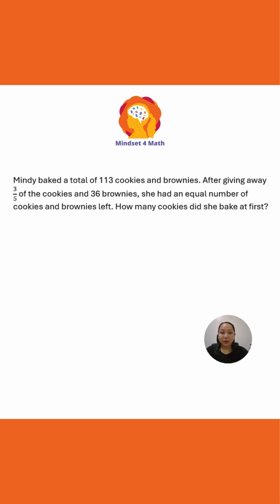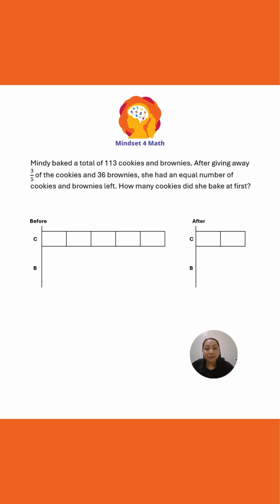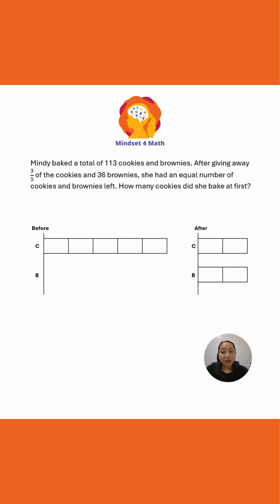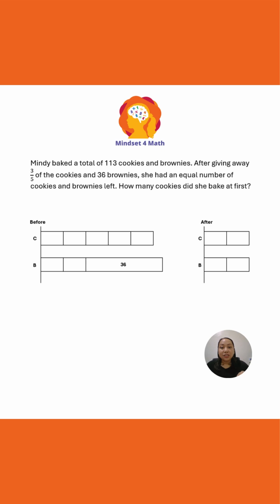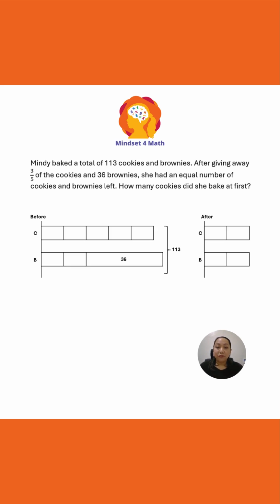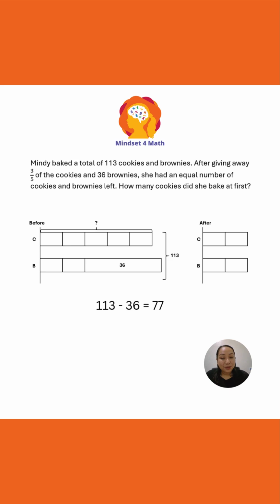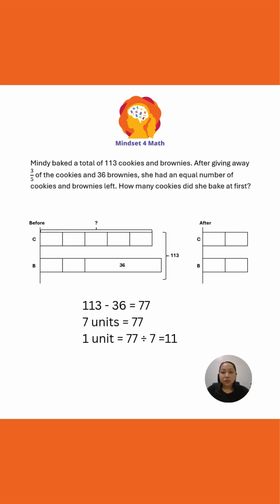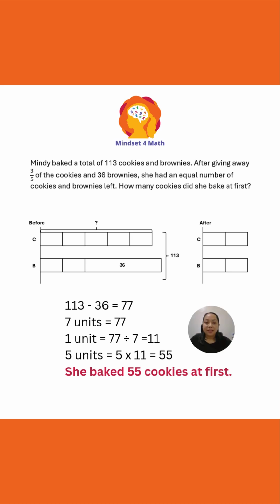FRACTIONS WORD PROBLEM 1 USING THE SINGAPORE MATH BAR MODEL METHOD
Struggling with fraction word problems? Master the bar model method today!

Are fraction word problems confusing for your students or child?

Watch this step-by-step tutorial on how to break down complex fraction problems using the powerful Bar Model Method—a visual approach that makes math crystal clear!

This proven strategy, used in Singapore Math, helps students grasp fraction concepts with ease and confidence.

Want to dive deeper? Join my Bar Model Method On-Demand Webinar for Teachers & Parents, and check out my book, Singapore Math Bar Model Method (from beginner to advanced level), for a complete guide!